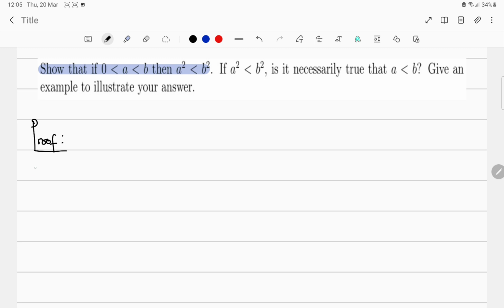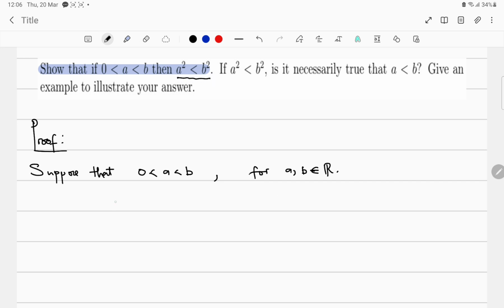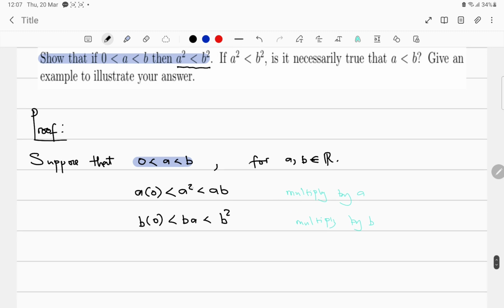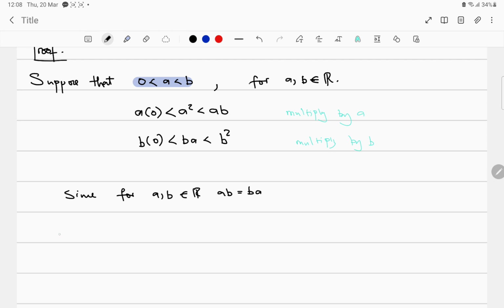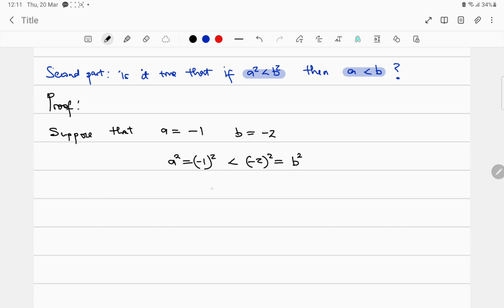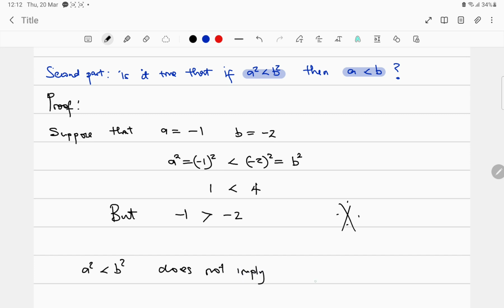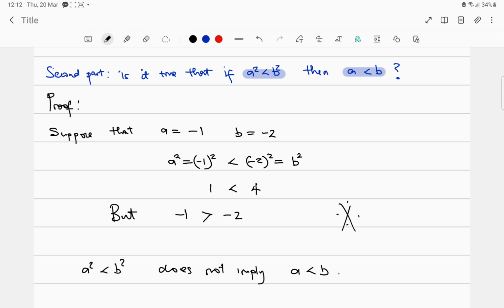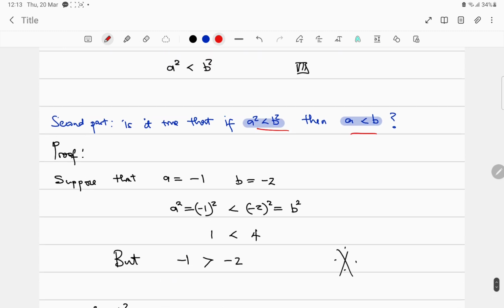If 0 is less than a which is less than b then a^2 is less than b^2